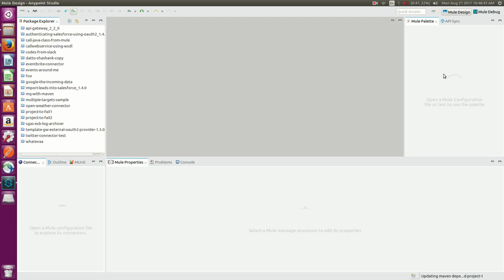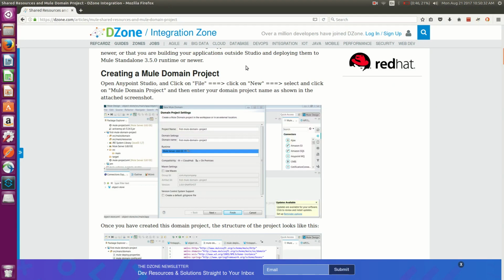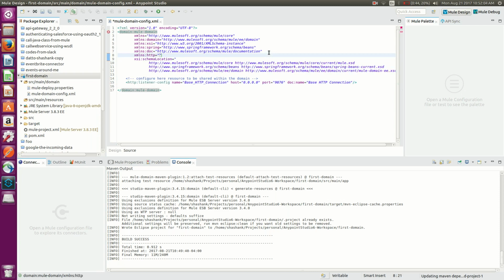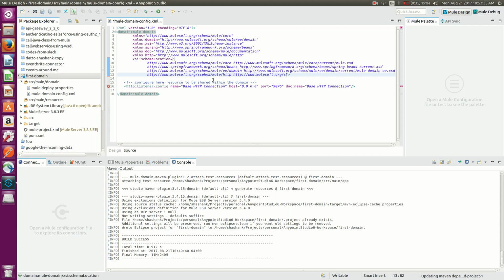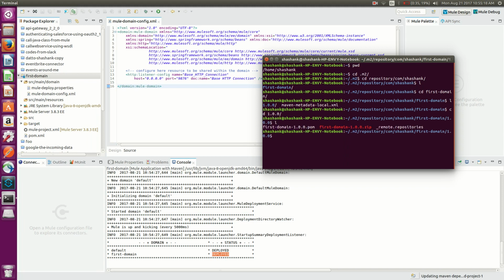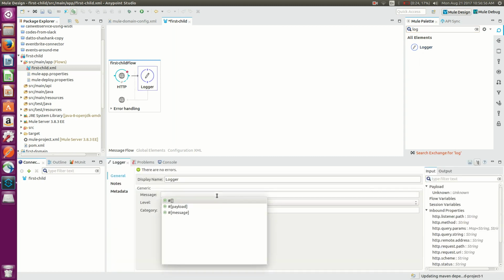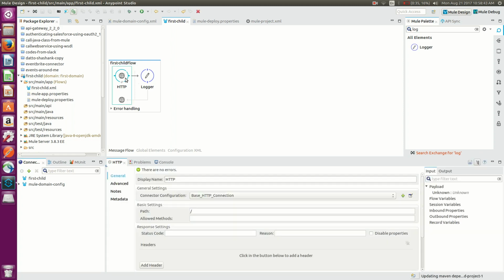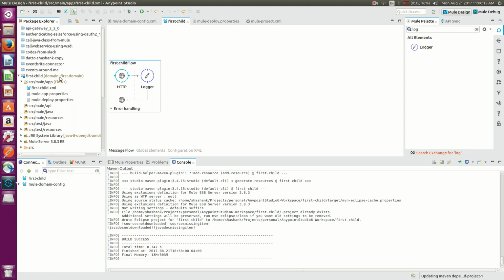Setting up and using a Mule domain project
In this video, I demonstrate defining and using shared resources in Mule projects